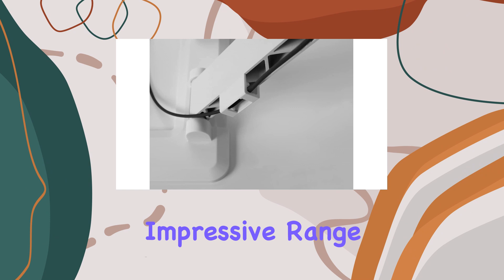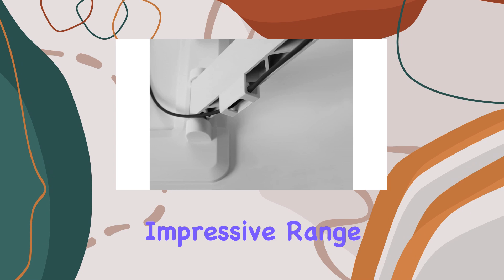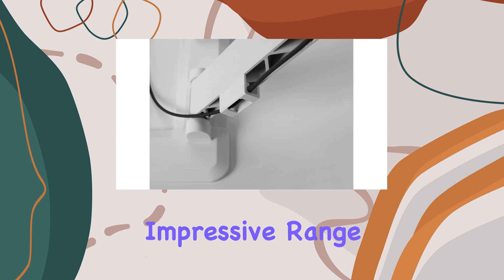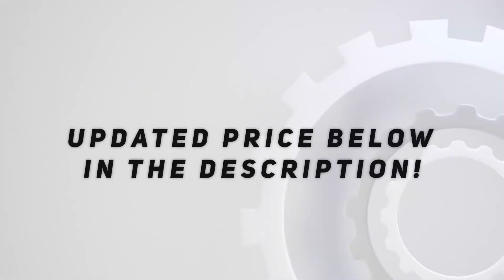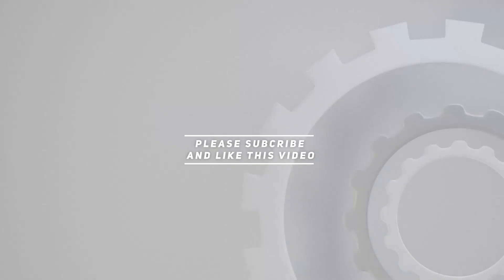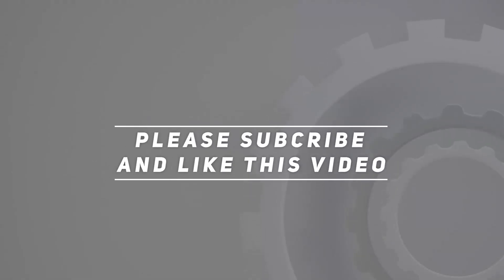One For All XL TV Bracket Smooth Movement and Perfect Viewing Position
0:00 Intro
0:06 Review

Things that we mentioned in this video:
One For All XL : B08KW8BRY4